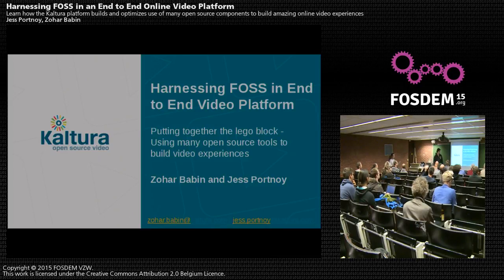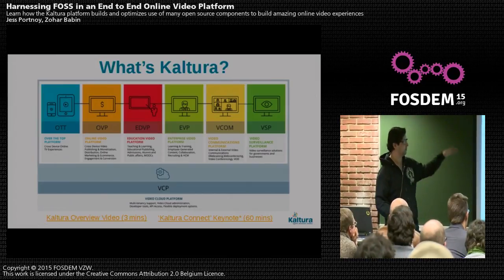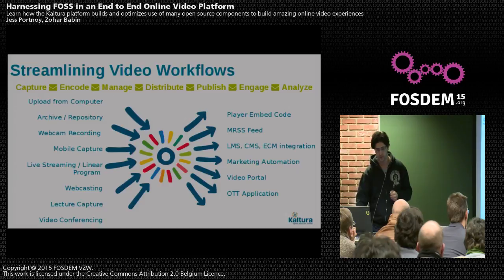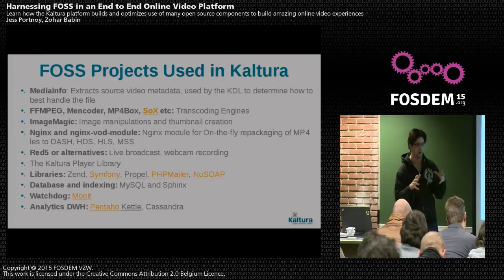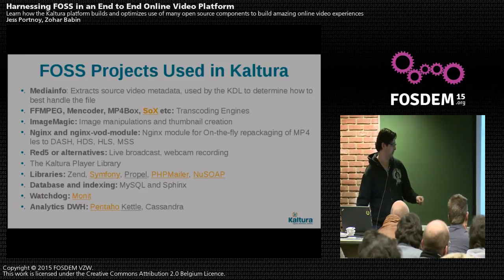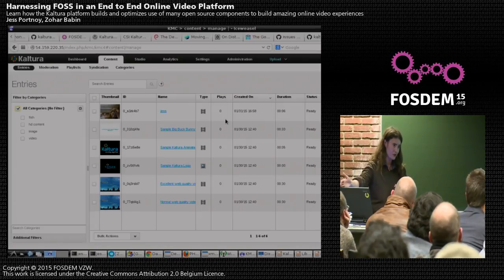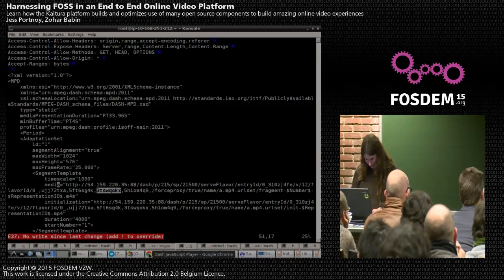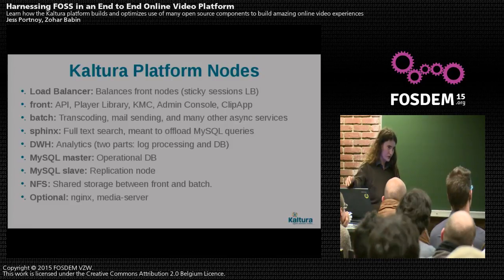FOSDEM 2015 - Developer Room - Open Media - Kaltur